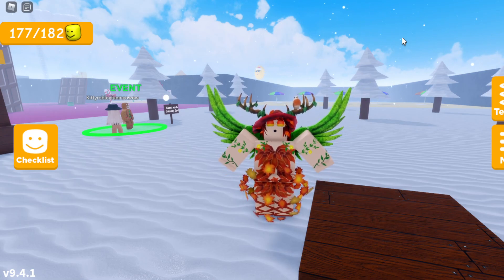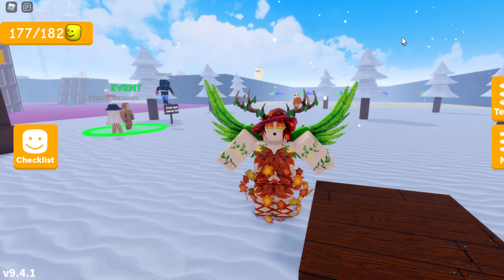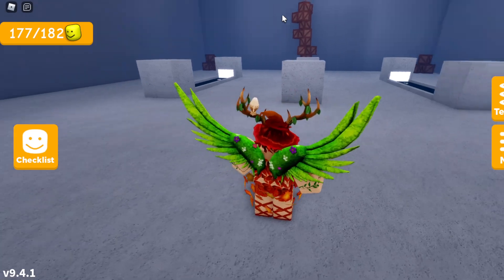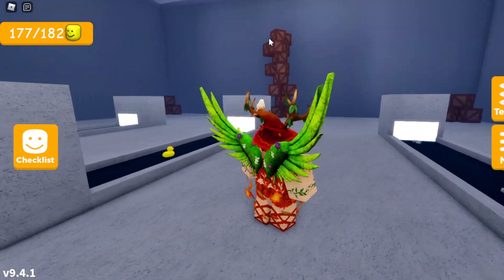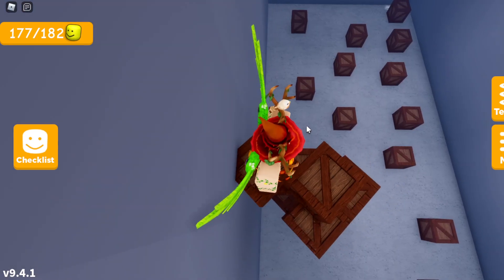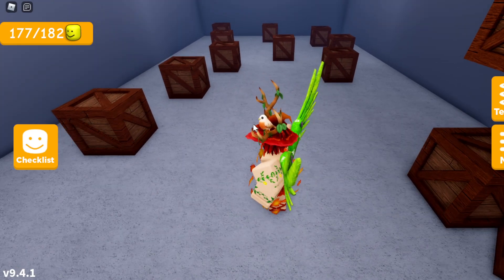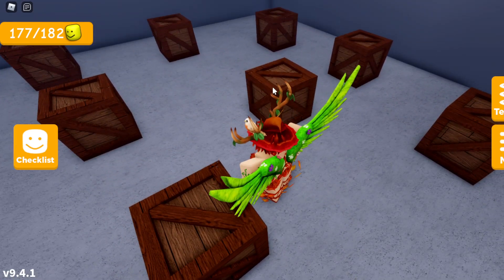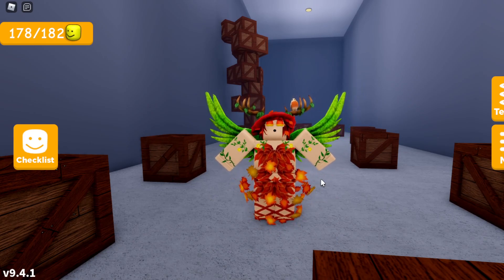Tutorial: How To Get Crate Bighead in Find The Big Heads! by etangamermaster!